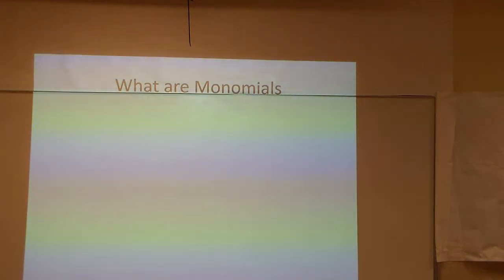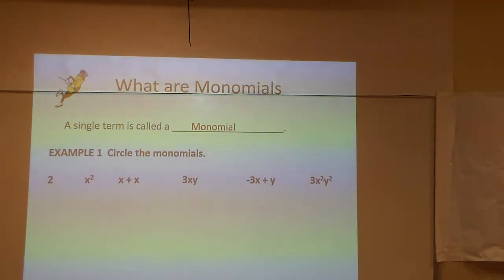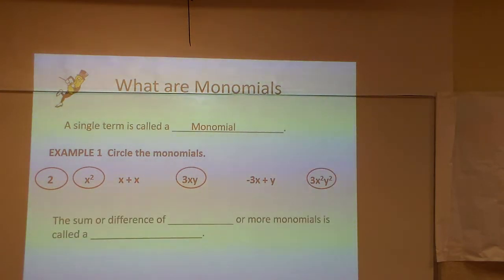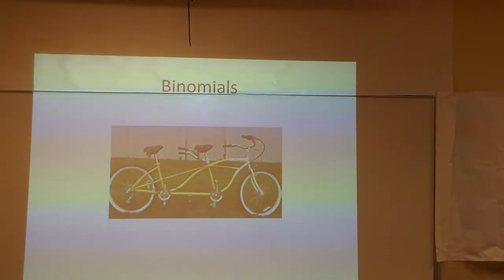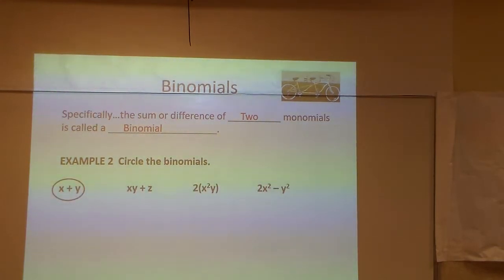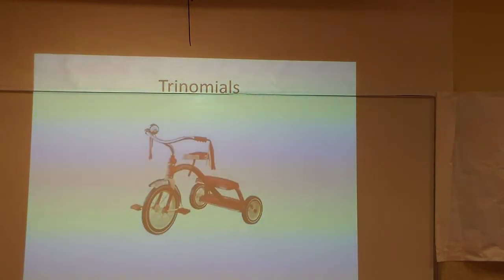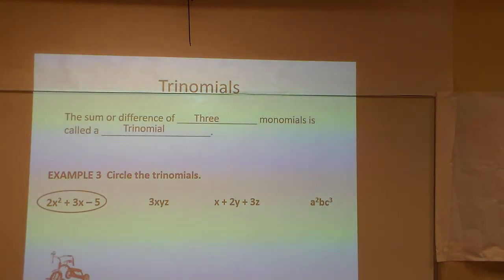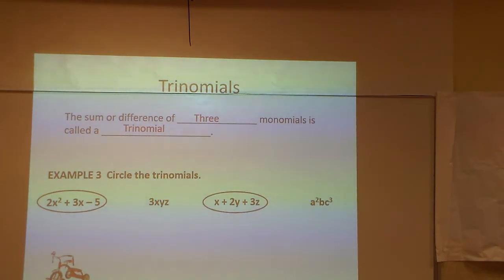What are monomials binomials and trinomials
Describes the difference between a monomial, binomial and trinomial